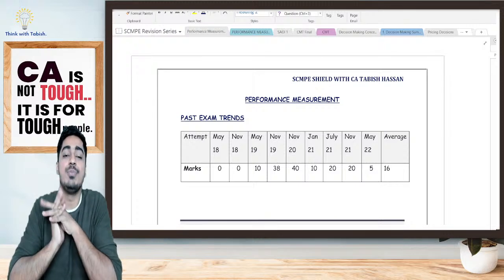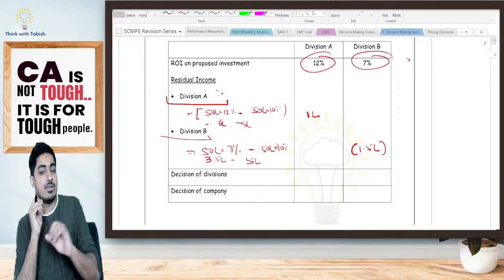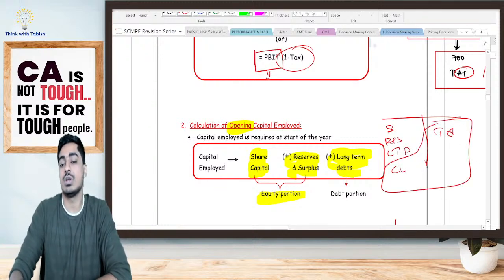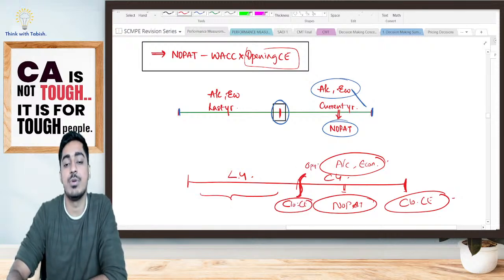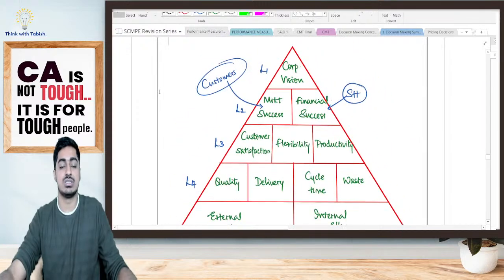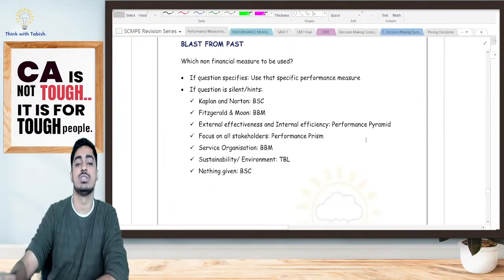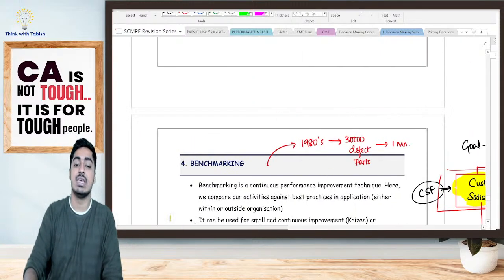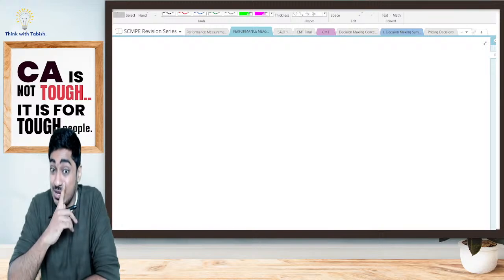SCMPE Marathon Series CA Final Nov 22 | Performance Measurement and Evaluation (PM &E) | CA Tabish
Dear Students,

This is Free Marathon Series Lecture of CA Final SCMPE for Nov 22 exams and onwards. The chapter covered is Performance Measurement and Evaluation (PM &E).

Objective is to give cover complete SCMPE Revision in just 20 hours

I am CA Tabish Hassan, a Chartered Accountant, All India Ranker, International Speaker, your friend, brother and guide. I have secured All India Rank 10 in CA Final exams, Jan 21. I have represented ICAI and India at International Conferences. I am a passionate teacher and teach SCMPE for CA Inter students and SCMPE for CA Final students. I am also SCMPE Faculty at ICAI.